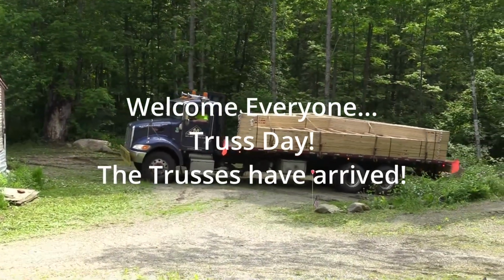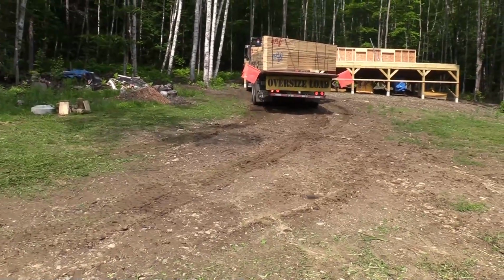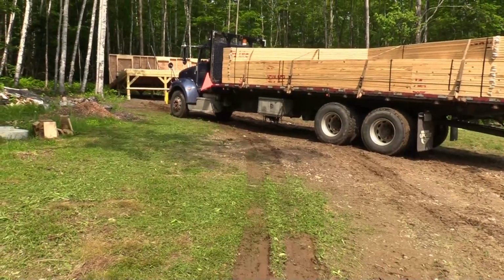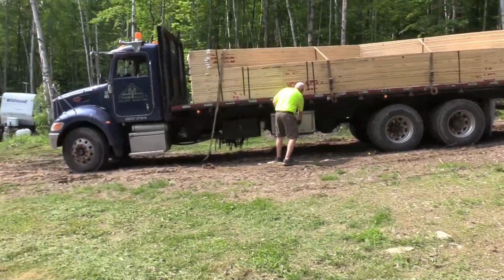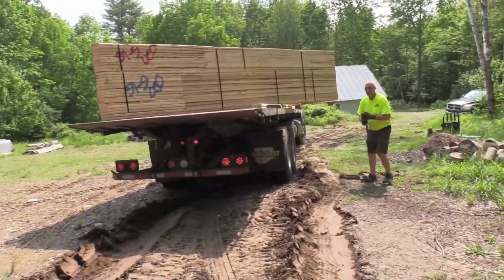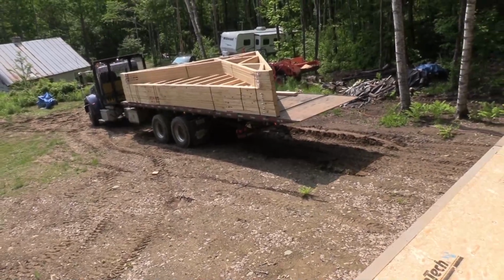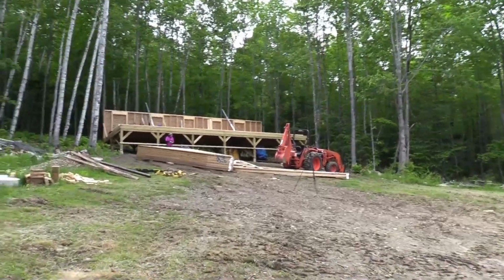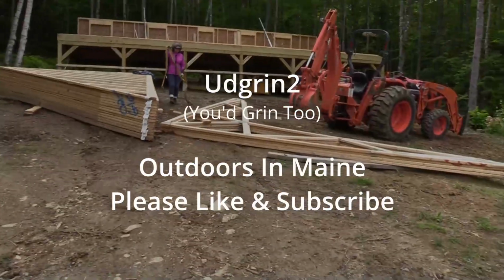244 Cabin build Trusses arrive, truck slides trying to turn around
I received a call trusses were at the camp road! I knew they were due but thought it would be closer to noon time, not so...it was around 9am. We've had a lot of rain and the ground is very slick. His first attempt to turn around didn't work so we decided to drive straight to the build and turn around up there! That was not without issues also and for awhile I wondered if he was stuck there for the day... Thanks for watching and the next video Linda and I will be lifting the trusses up to the platform using the Kubota L4600 and the BH92 backhoe.